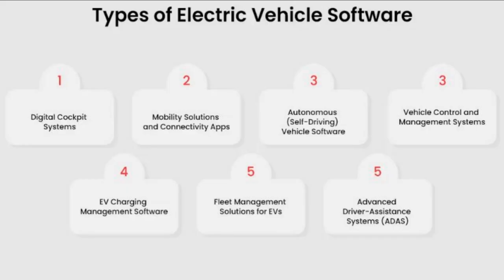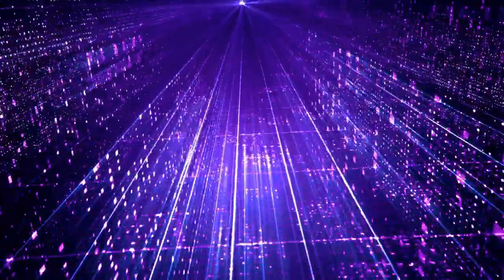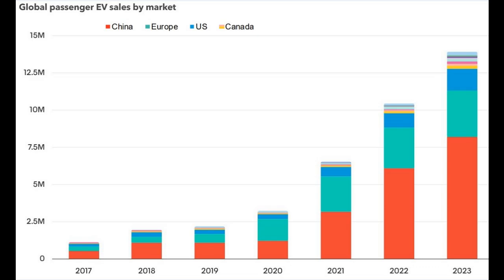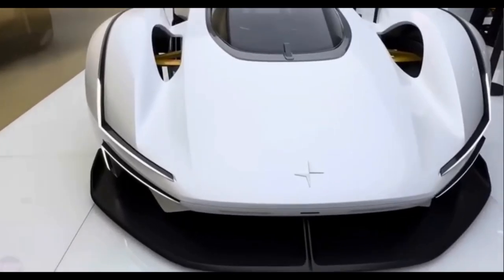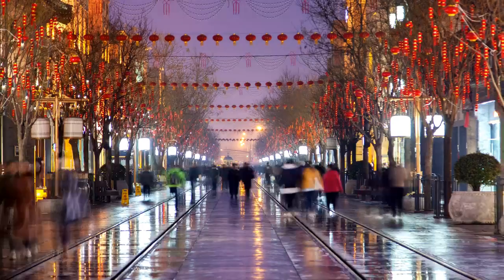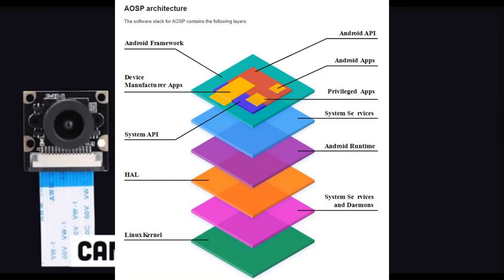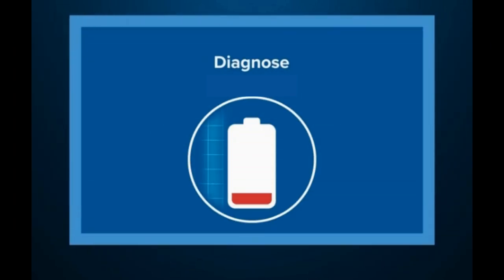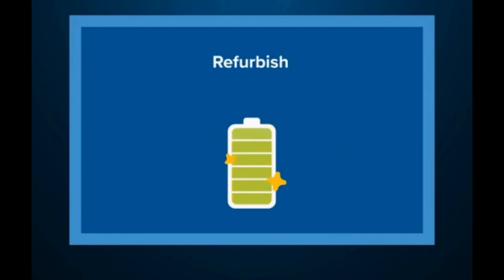Evolution on Wheels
EV Evolution and Future Transportation. Modular Design, Going Beyond Engine.
This video examines the journey so far and the road ahead, providing insights into the technological advancements, market dynamics, and sustainability efforts that are shaping the future of the mobility industry.
The transition from internal combustion engine to electric vehicles (EVs) marks the most significant shift in the history of the modern human mobility industry. As the world grapples with the pressing need for sustainability and innovation, the EV revolution stands as a beacon of change, one that challenges long-held assumptions about transportation, energy consumption, and manufacturing processes.Traditional automotive industry is at a crossroads, driven by the need to reinvent itself in response to global demands for sustainability and innovation.
We begin our journey by looking at the evolution of transportation, tracing the development of vehicles from their earliest iterations to the electric revolution currently transforming the market. We quickly look at how EV sales continue their positive upward trend, how it is clear that this shift is not a fleeting trend but a fundamental change in how we think about mobility. We show how at the heart of this transformation is technology, with modular design and open-source innovation playing a pivotal role in accelerating EV progress. These methodologies allow for greater flexibility, collaboration, and efficiency in electric vehicle (EV) production, opening doors to new players and redefining traditional manufacturing approaches.
Established internal combustion engine (ICE) manufacturers face a daunting task, grappling with the complexities of adapting to a world that is rapidly moving away from the very foundations on which their success was built. The path forward is filled with obstacles, but it is also filled with opportunities for those willing to embrace innovation.
As the EV industry grows, so does the importance of re-purposing and re-cycling batteries, ensuring that the environmental benefits of this new technology are fully realized. We will look how this has progressed.

Topics covered
Automobile Evolution
EV Sales Trend
Role played by Technology in EV and Its Disruptions
Understanding Incremental Modular Design and Open Source in EV industry
Legacy Automakers at Crossroads Facing inevitable Customer Shifts
What happens to used EV Battery